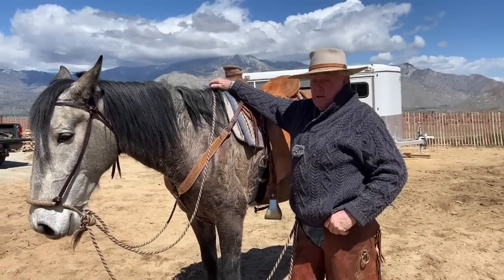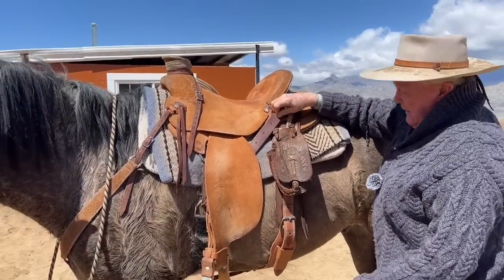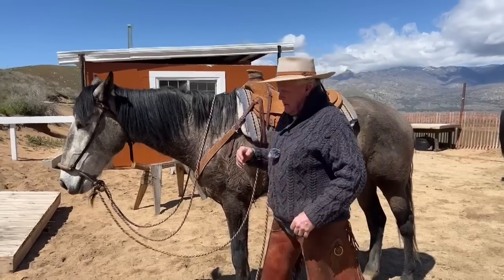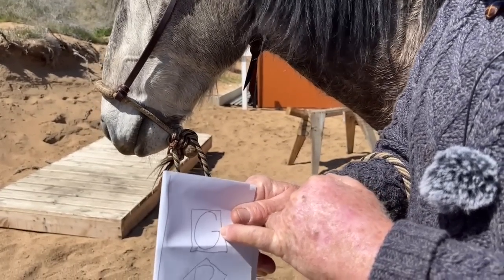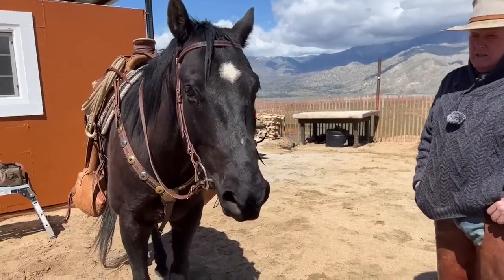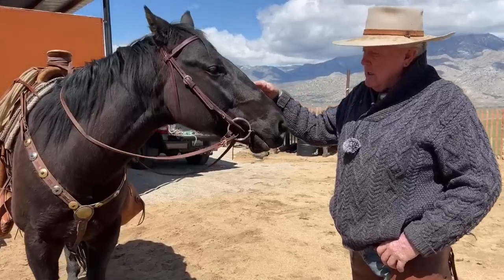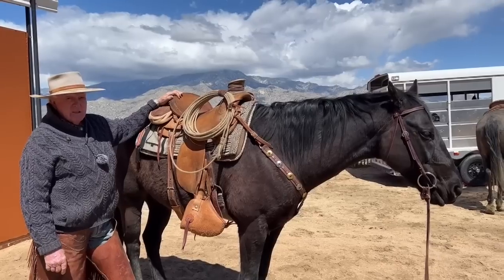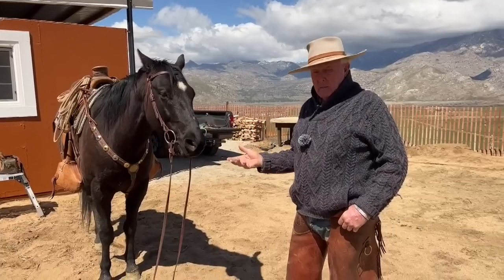Some Handy Hints for Horsemen 1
This video is an assortment of hints and tips and explanations. We're going to try to do more videos like this on a regular basis. This one contains:

~Some nuggets on Pat's new bosal
~Homemade latigo keeper
~How to do cowboy stuff with a bread thermometer
~A few words on brands
~Why the Missing Link Snaffle is wider than other snaffles
~The off side billet
~The Oregon-Style rope strap
~Why you need a spur counter on your boots
~Split reins and riding with a flat hand

I also wanted to say that some of you haven't yet explored our website. Many answers to your questions can be found there so head on over:

You'll find contact forms on several of the pages.  We'll be able to respond quicker than asking you to send your phone number and waiting for your reply. A phone number enables us to decide if your email warrants a call from Pat or an email response from Deb. In either case, we get quite a few emails these days and this helps us to help you. I think I've covered everything that's been on our minds.